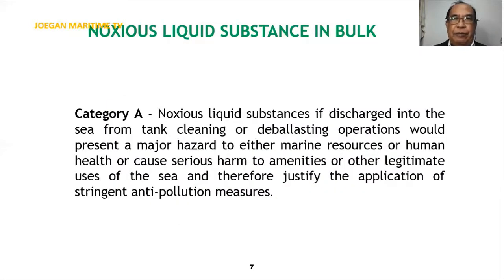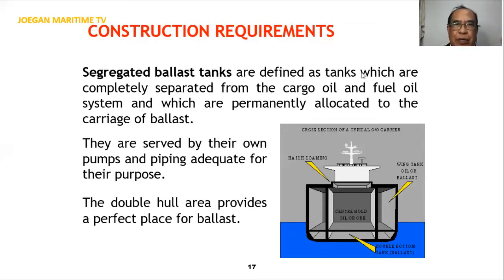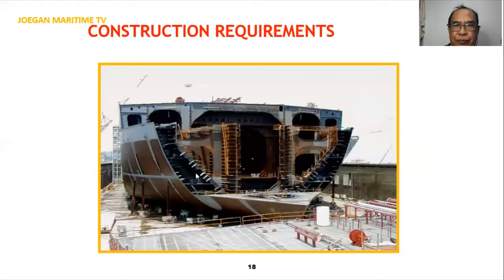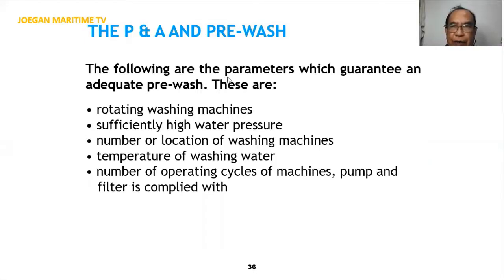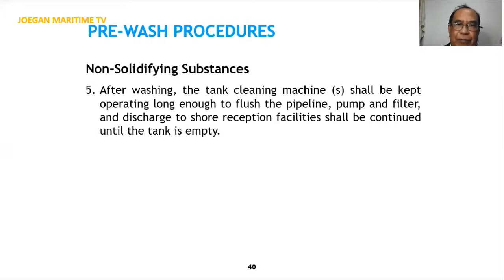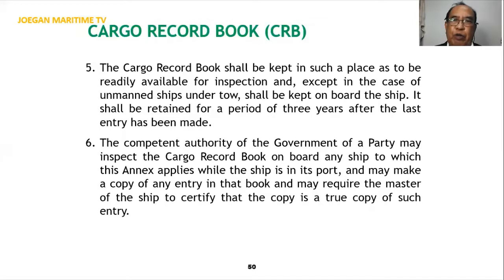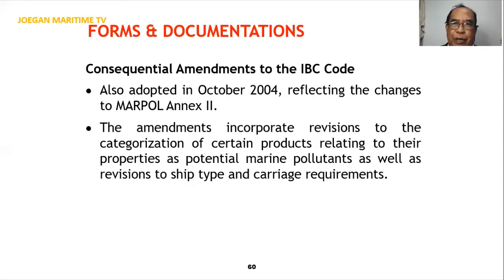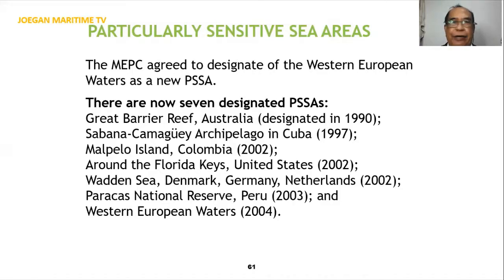How to Prevent Pollution of Noxious Liquid Substances from Ships; MARPOL 73/78 ANNEX - II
This Video is for Maritime students, Marine Officers, Marine Professionals and other interested parties.